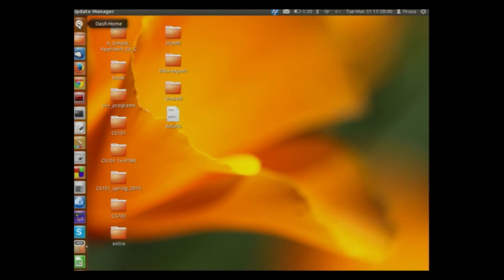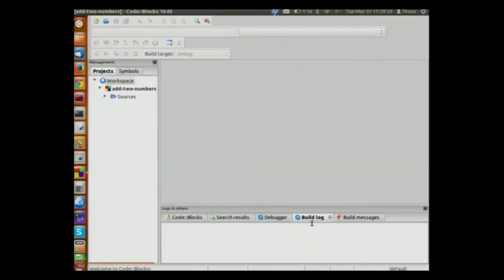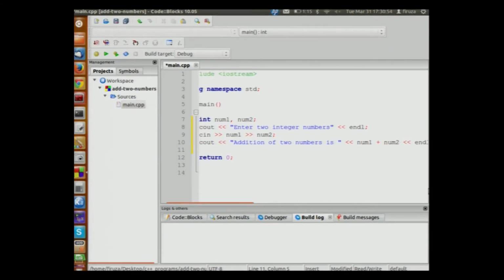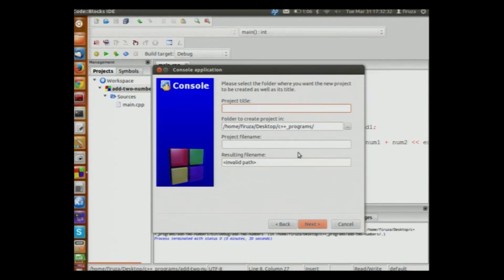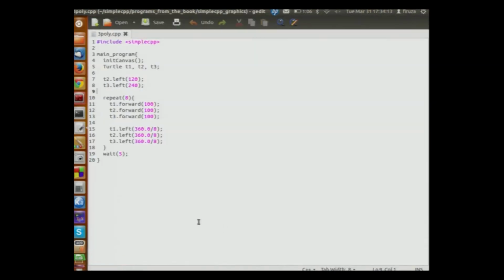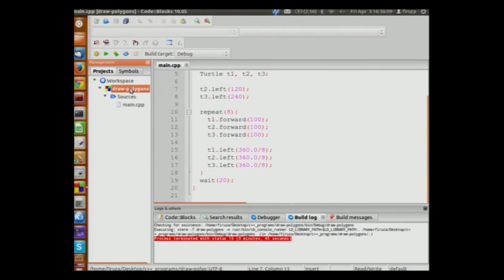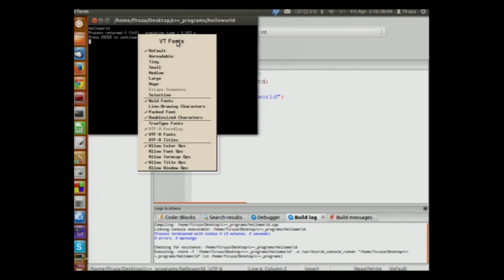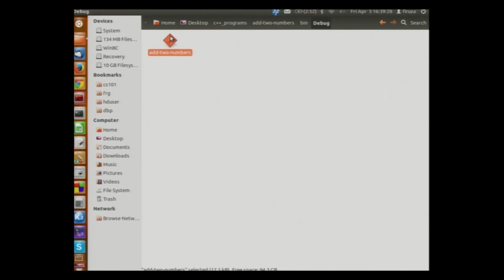CS101x S701 Code Blocks Writing Programs Ubuntu IIT Bombay